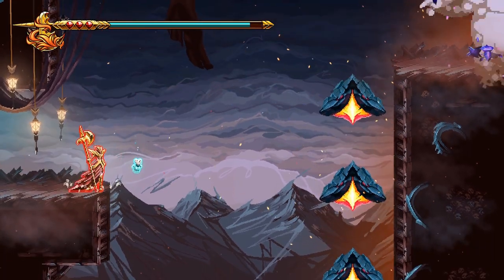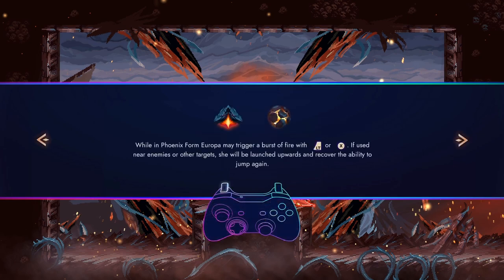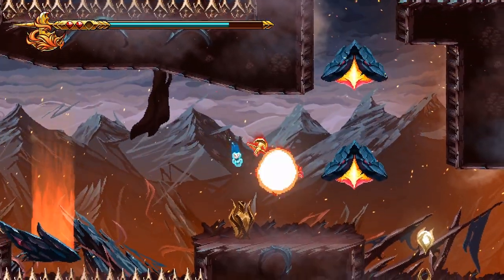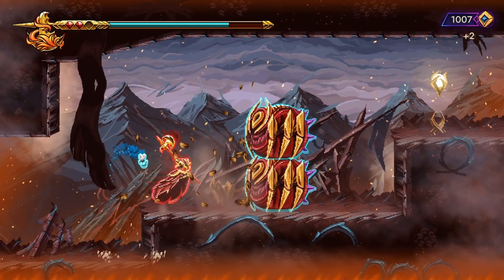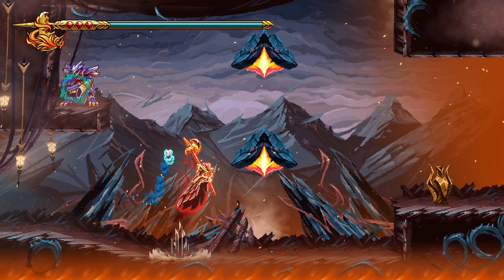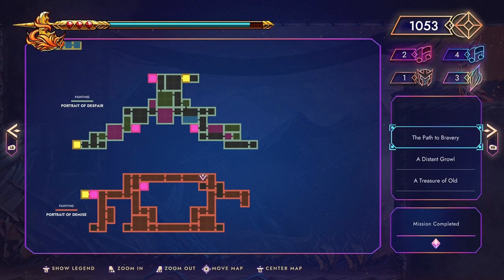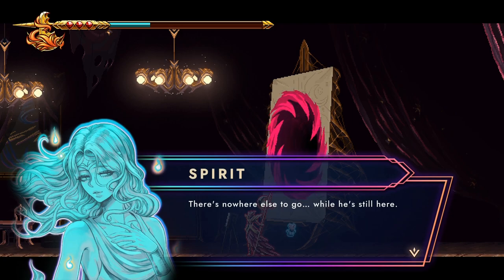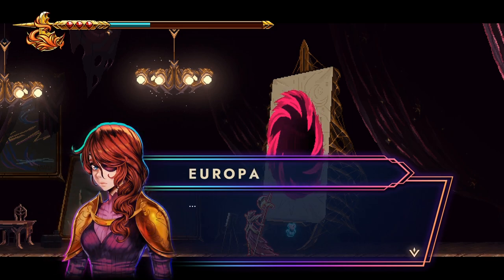9 Years of Shadows - 13 - flamme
lots of second guessing myself leading to being rewarded for it, thus making sure I keep playing this way

this upgrade is really fun and silly